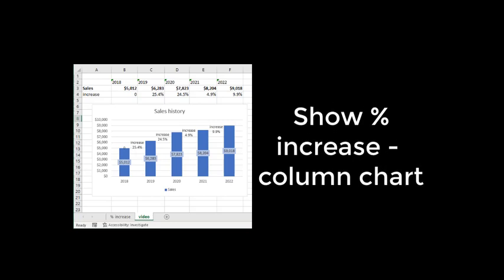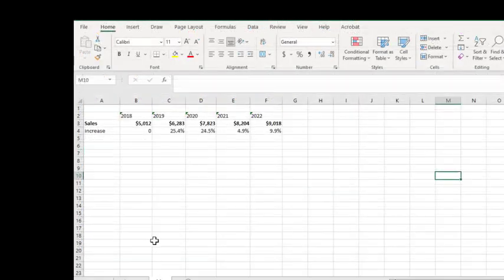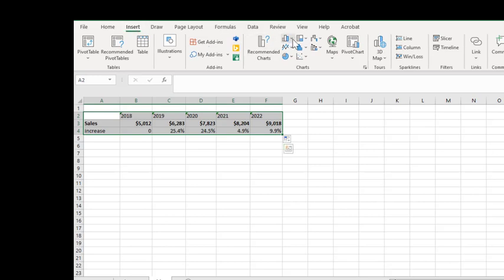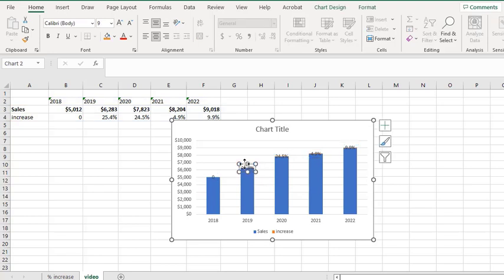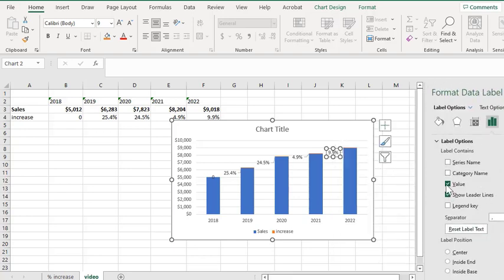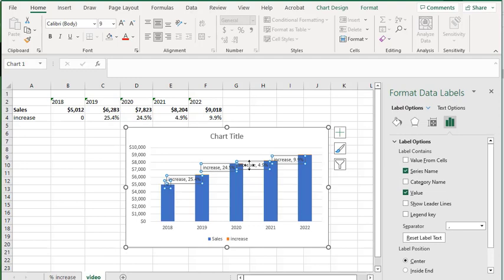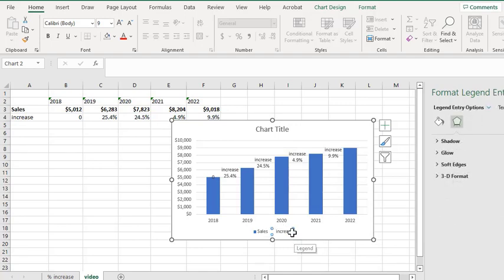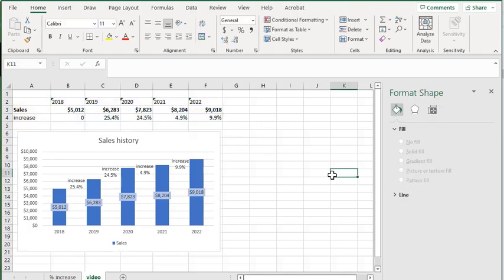Show year over year percentage increase on MS Excel column chart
Short tutorial on how to show year over year percentage increase on MS Excel column chart.